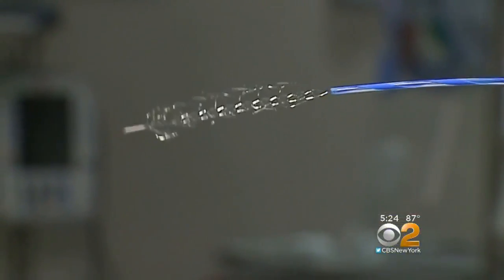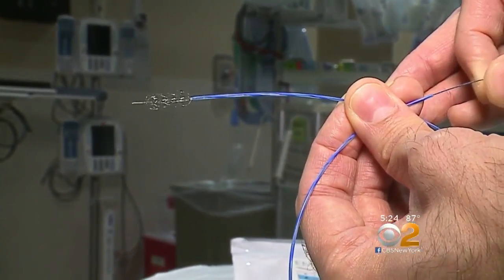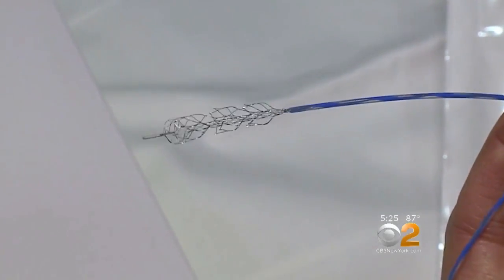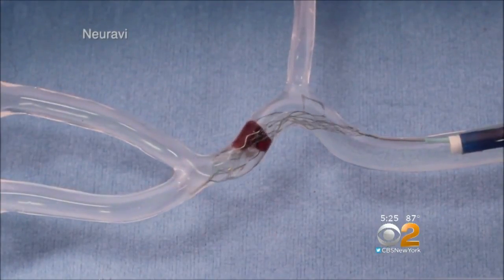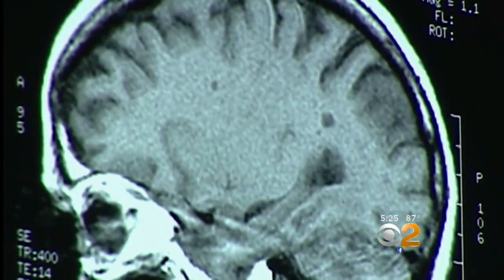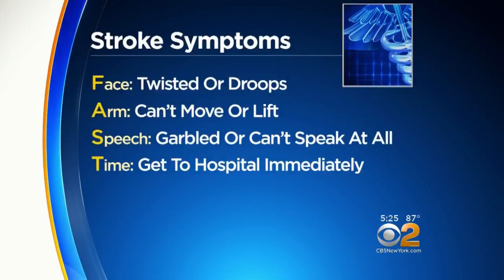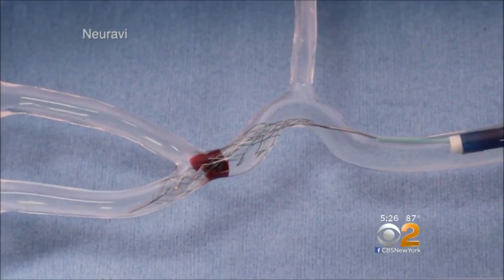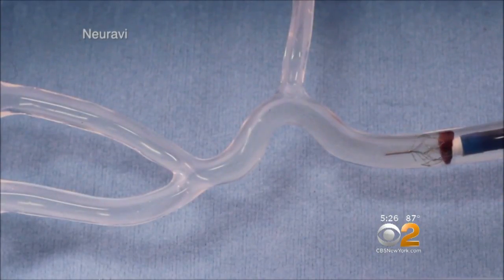HealthWatch: New Device Stops Strokes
Stroke is the fifth leading cause of death in the U.S., but now there's a device that's capable of stopping a stroke in its tracks. CBS2's Dr. Max Gomez reports